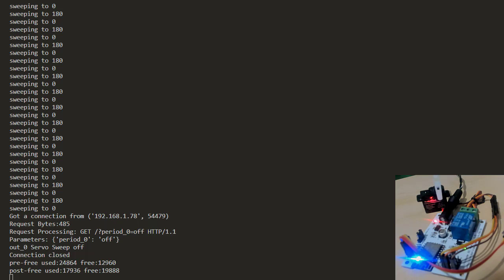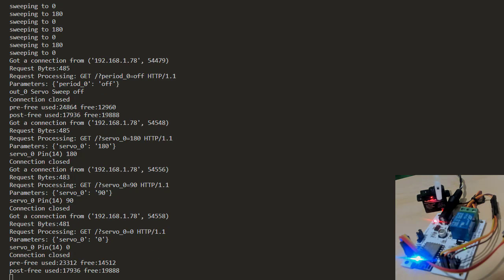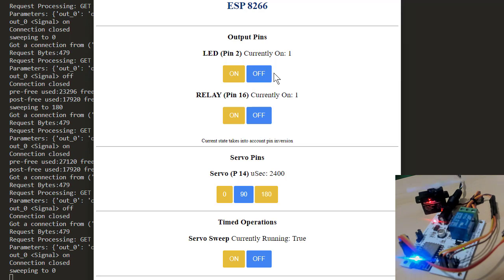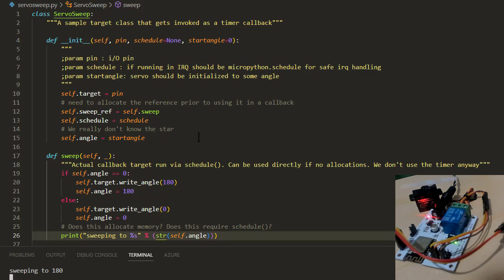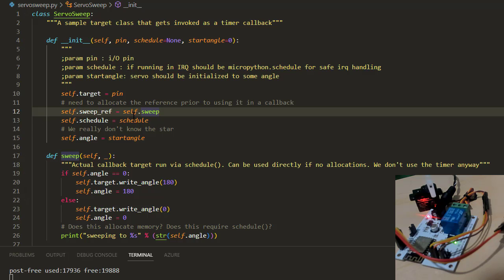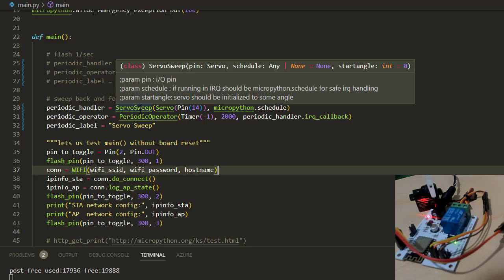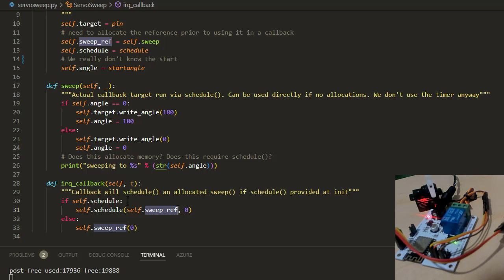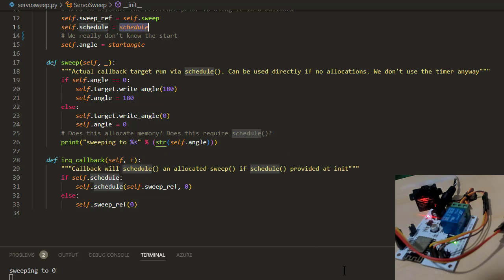Use the Micropython scheduler when handling callbacks that allocate memory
Micropython is a simple way of writing simple Timer and Interrupt callback handlers. You have to be really careful about memory allocation and time spent in the handler. Callbacks need to be short to re-enable the interrupt quickly and let others be processed. The recommended way around those concerns is to move the callback handler into a function that is deferred to be run by the micropython.schedule().